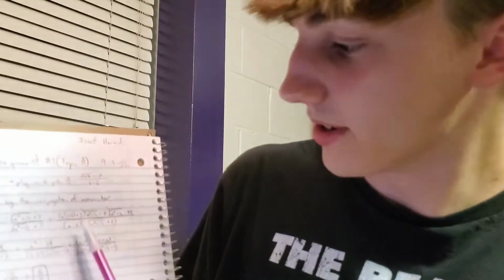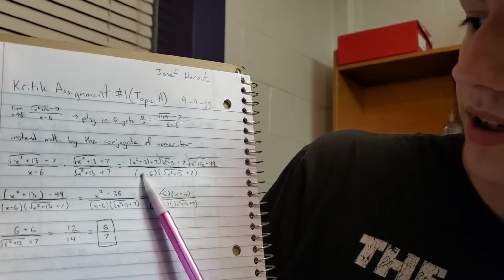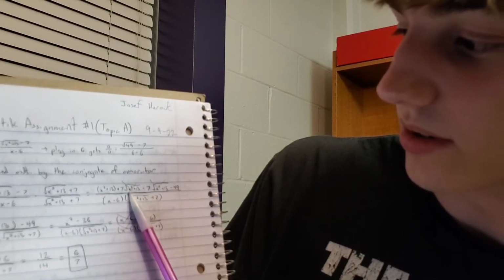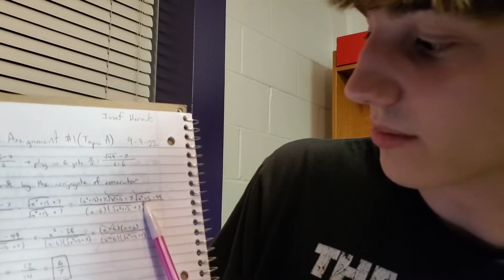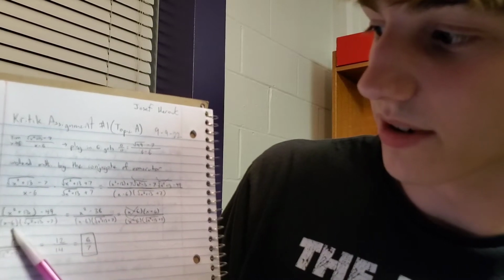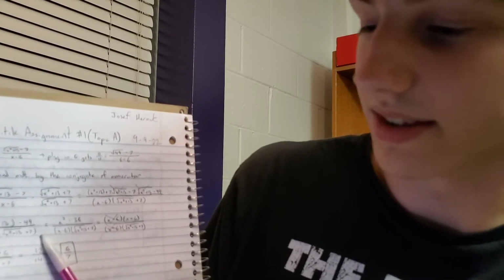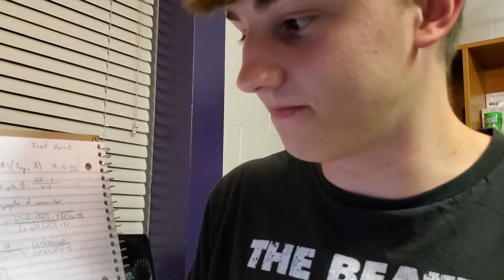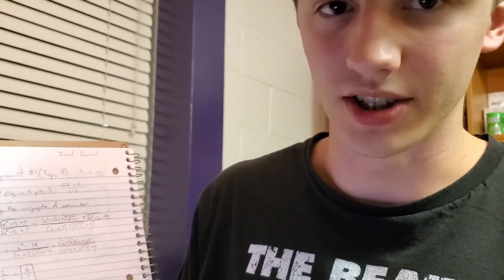Kritik Assignment #1 - Topic A Explanation